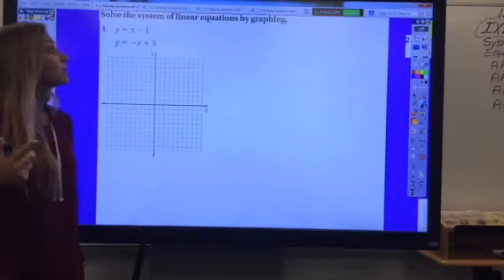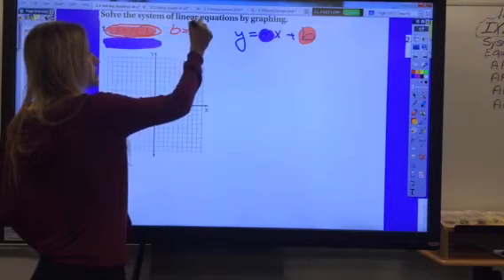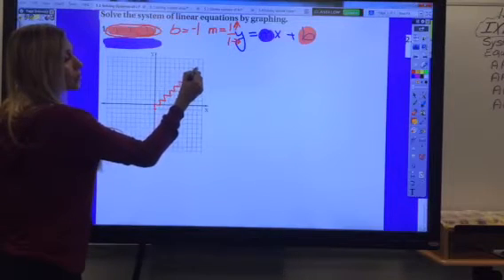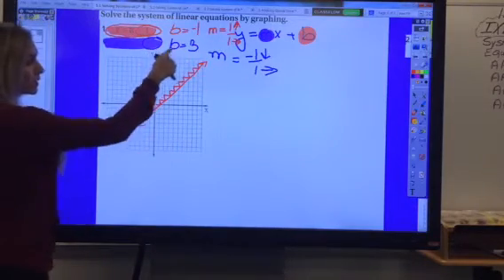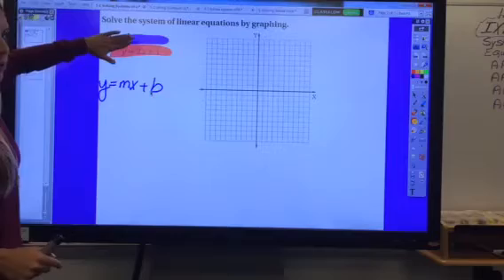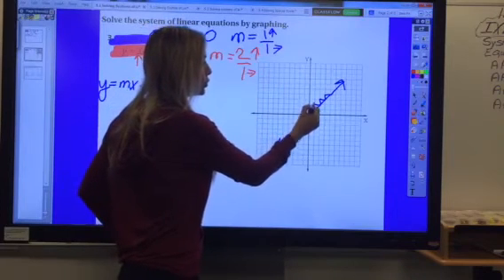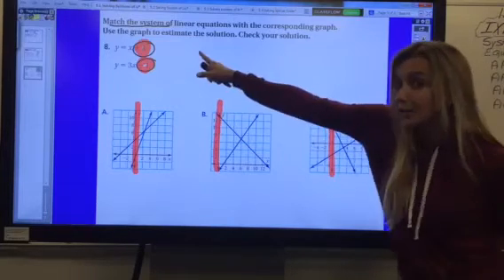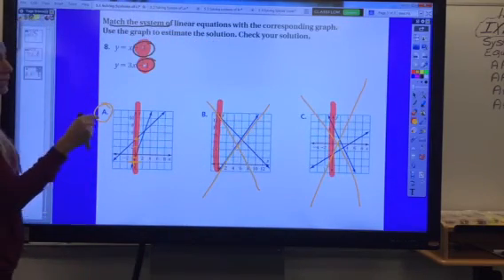5.1 Solving System of Linear Equations by Graphing